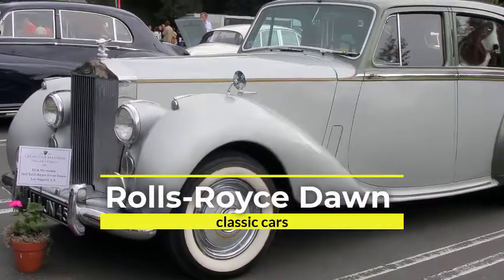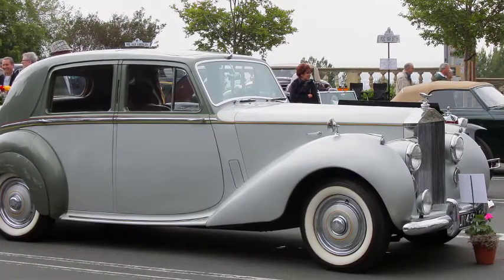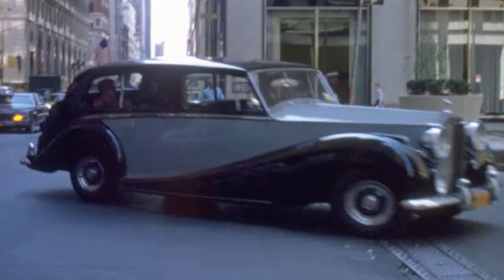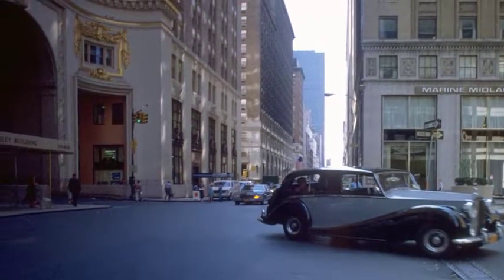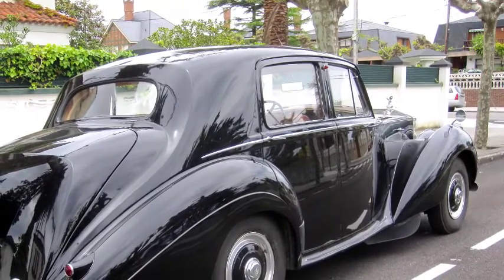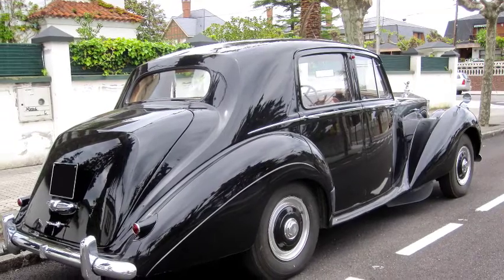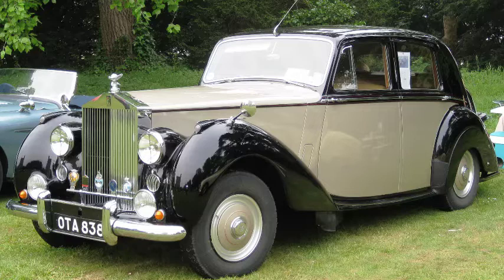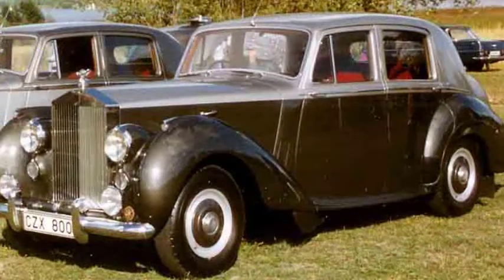know more about Rolls Royce Dawn